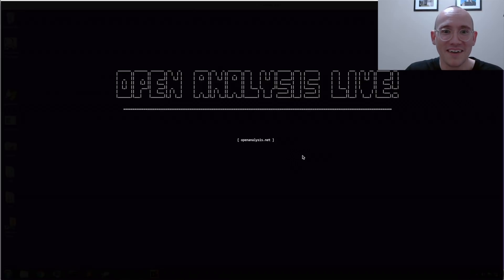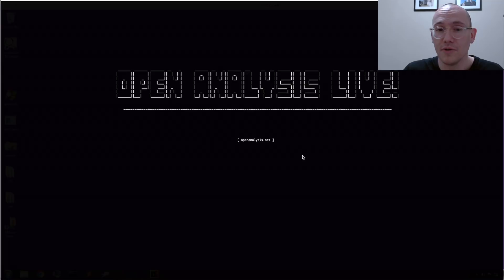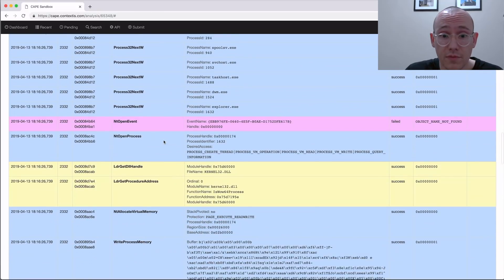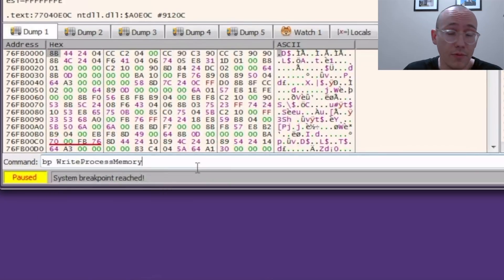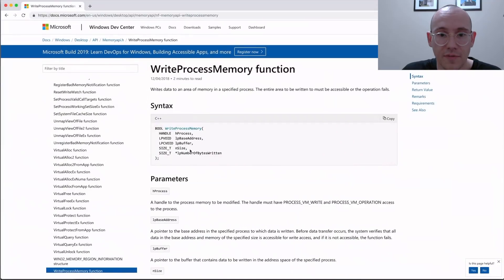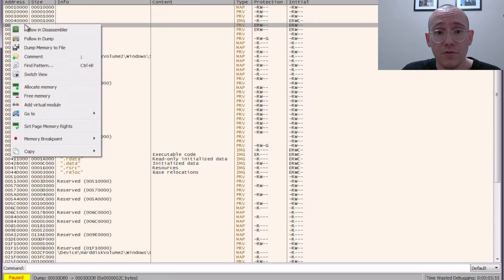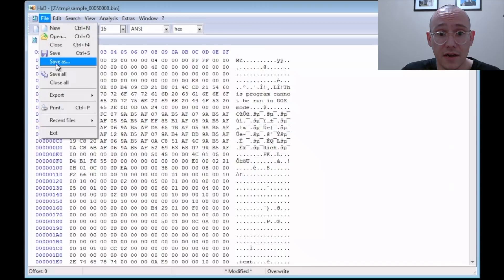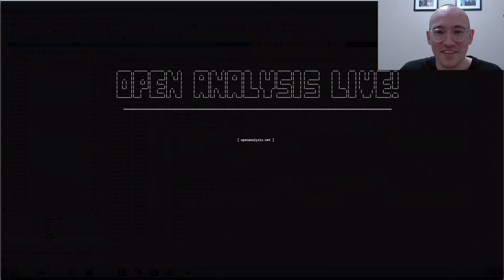Reverse Engineering Quick Tip - Unpacking Process Injection With a Single Breakpoint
Use x64dbg to unpack malware that uses process injection with a single breakpoint on WriteProcessMemory. Debugging has never been so easy...

Malware sample:
7e7d0557cc95e3f509f71a72aad9b8ab85d6a681df4a46e1648e928a4be5f4be

As always check out our tools, tutorials, and more content over